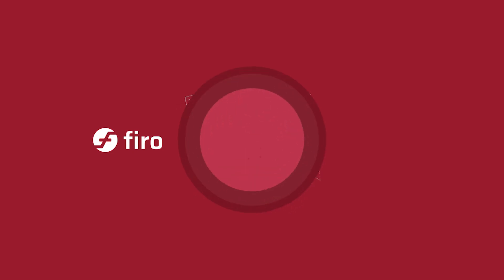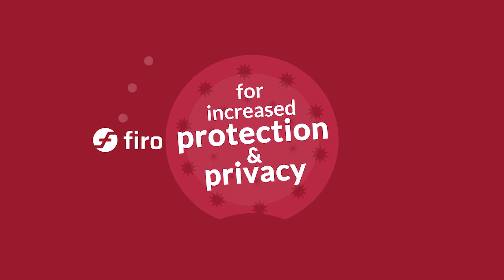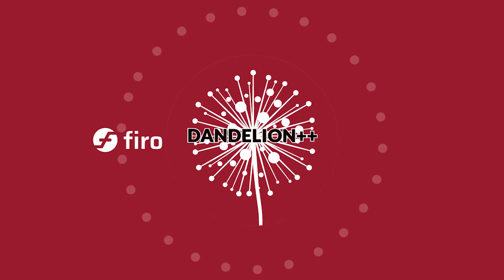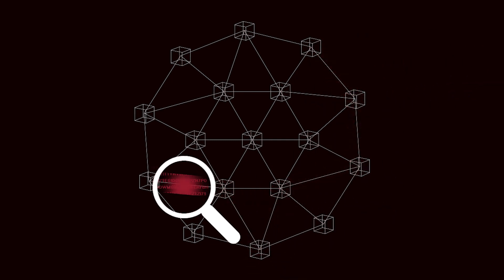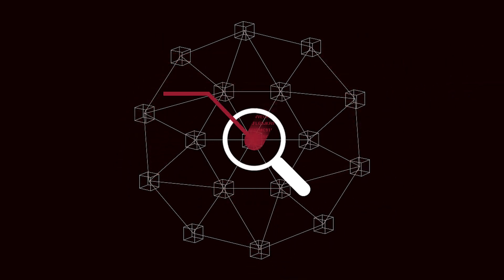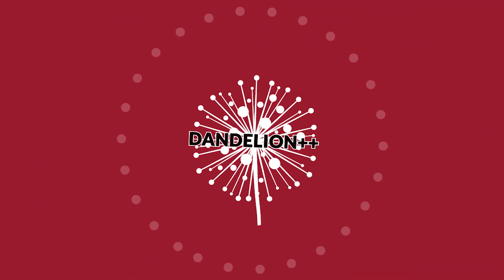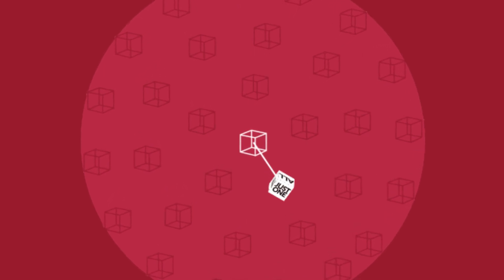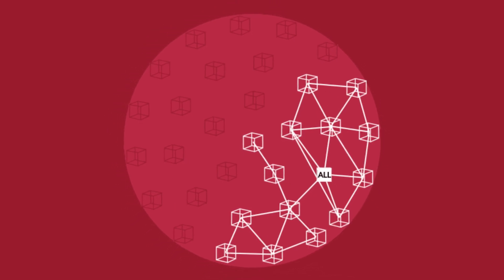Dandelion++ in Firo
Dandelion++ provides network privacy that further conceals the IP address of someone broadcasting a transaction. Dandelion is the result of the research work of  Giulia Fanti, Shaileshh Bojja Venkatakrishnan, Surya Bakshi, Bradley Denby, Shruti Bhargava, Andrew Miller and Pramod Viswanath.

Firo was the first cryptocurrency to implement and activate Dandelion++ on its mainnet in 28 September 2018.